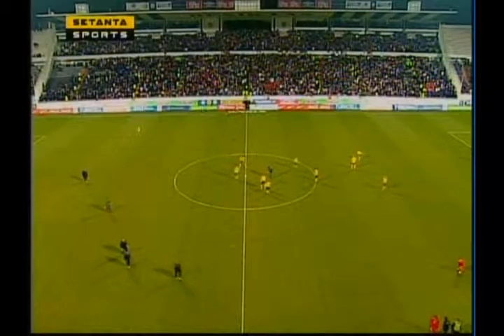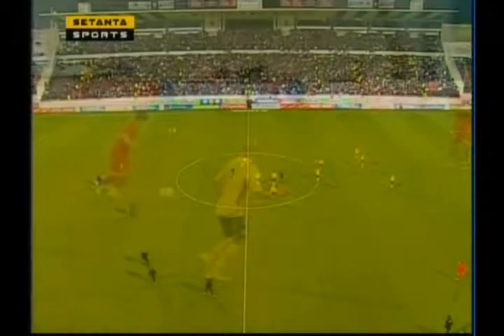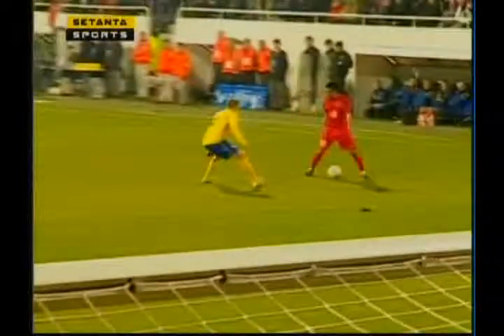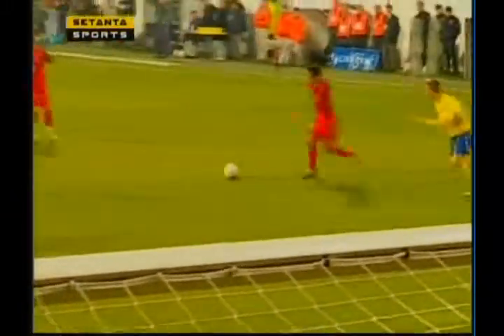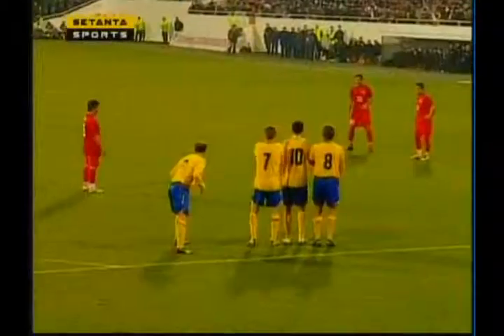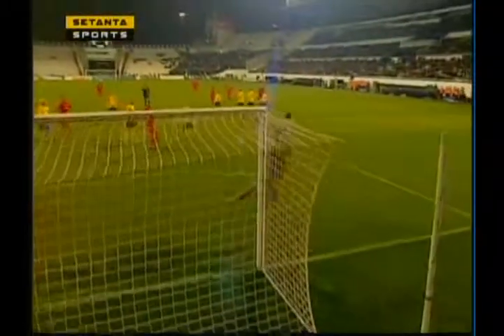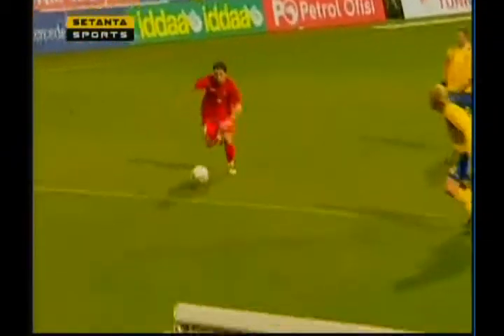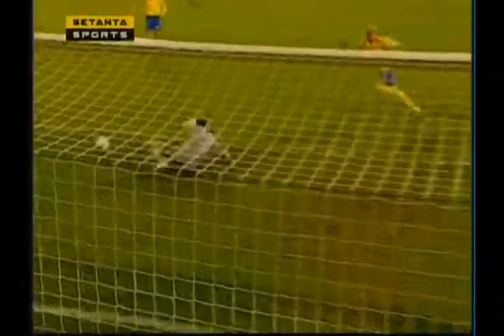2008 (February 6) Turkey 0-Sweden 0 (Friendly) (Re-upload).avi